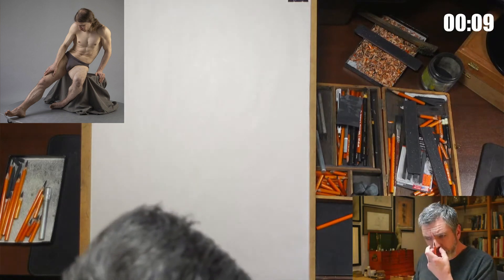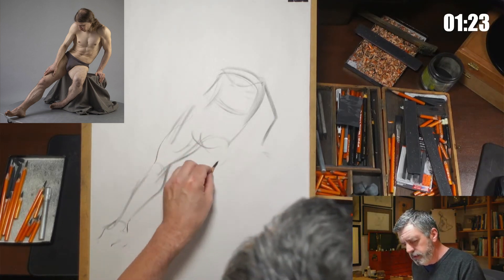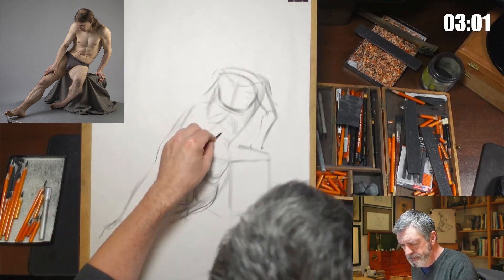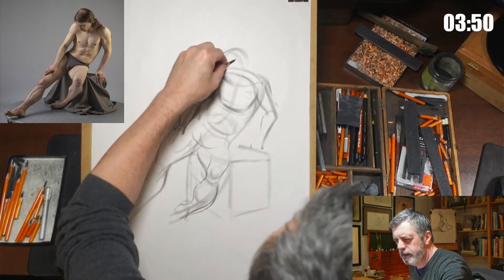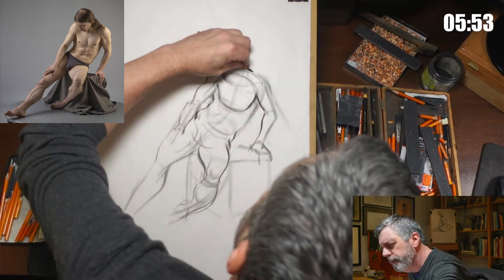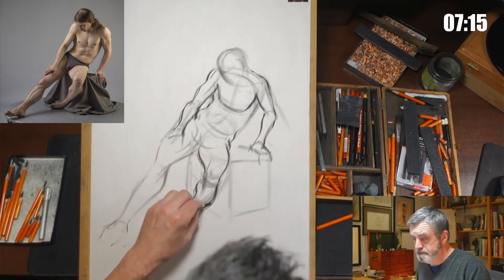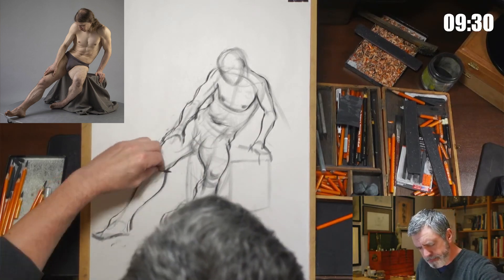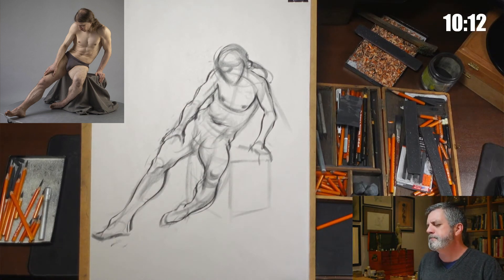Drawing quickly and working on 'fast' paper. 10 min pose (with reference)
00:00 Question about longer drawing
04:16 Thoughts on newsprint
05:03 Working on Fast paper

The reference for this session comes from a larger pack from Grafit Studio.

Any support is much appreciated! Hit that super thanks button! :)